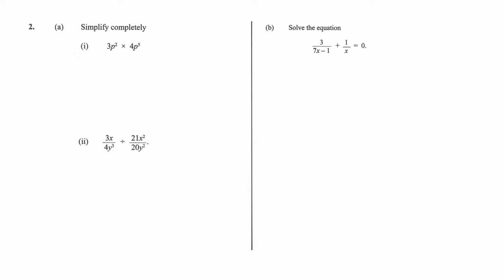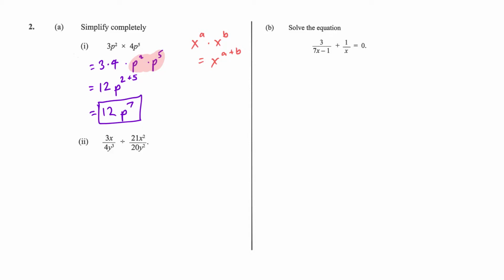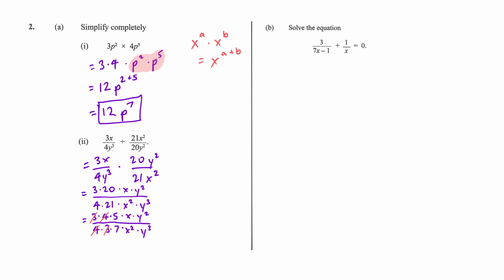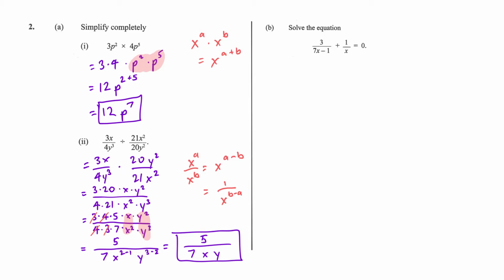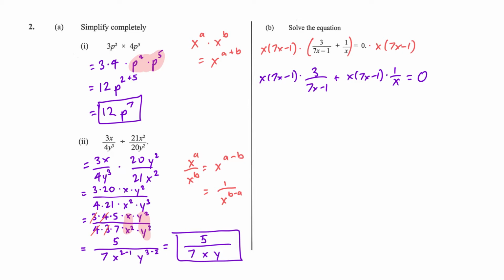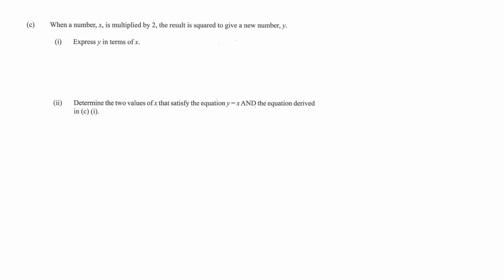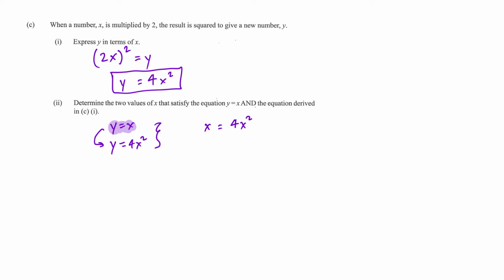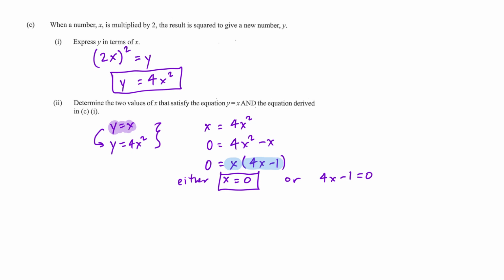CXC Math - May 2019 - Problem 2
In this video, we work through problem 2 from the May 2019 CXC math exam.
For more videos and prep material for the CXC math exam, please